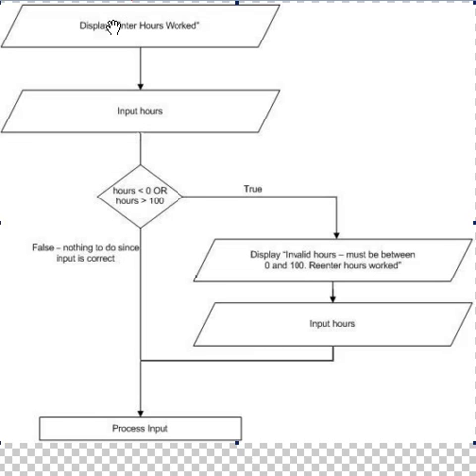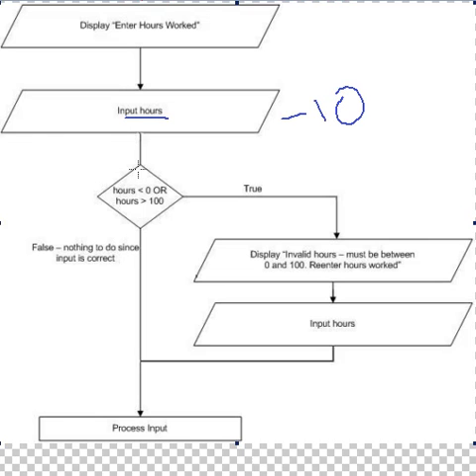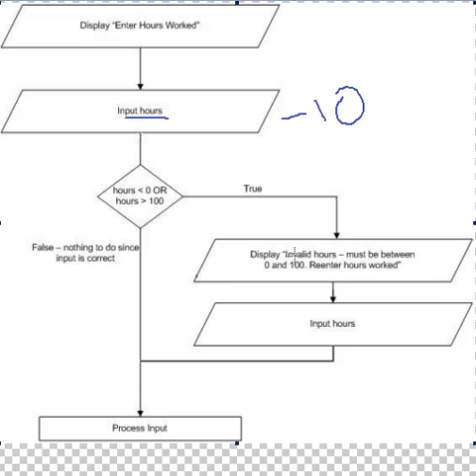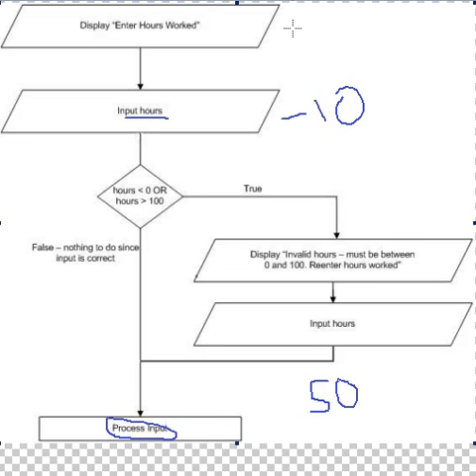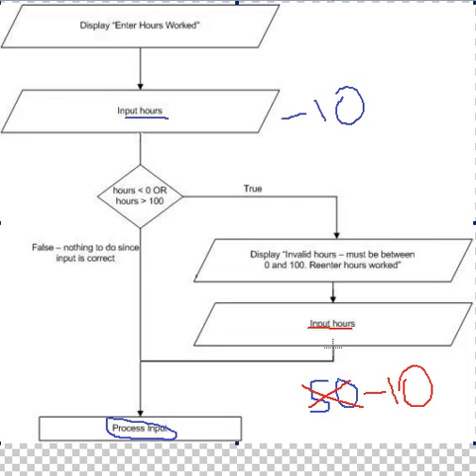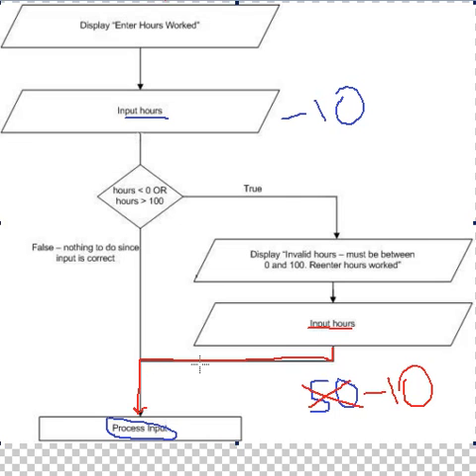Why using an if statement is not enough to validate input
An if statement will test for invalid input one time. BUT -- if the logic is not event driven, then an if statement alone is not enough because input can be keyed in incorrectly multiple times.